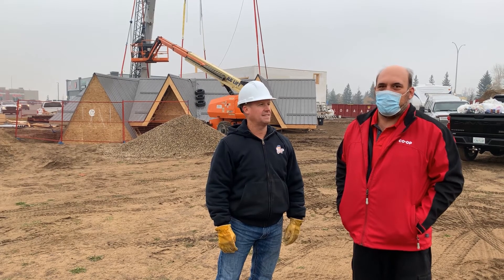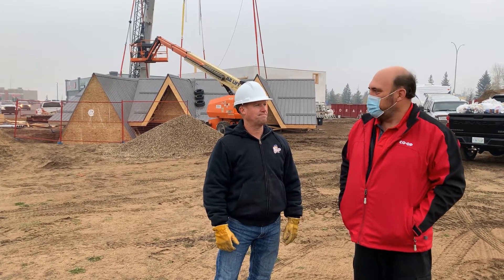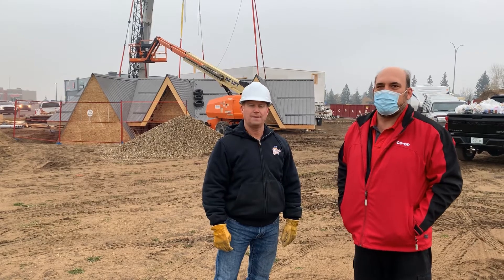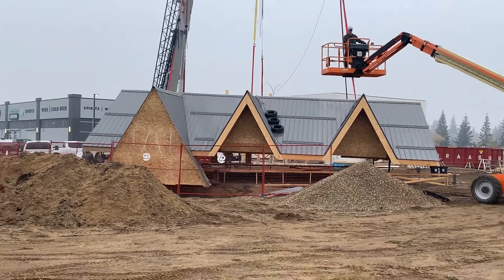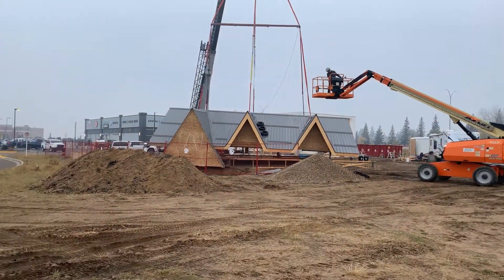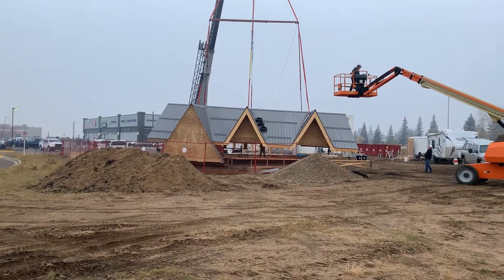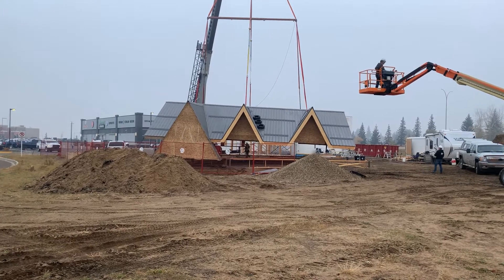Oil Can Charlies Roof Install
Our lumber team provided all the materials for the new Oil Can Charlie's build in Battleford. Thanks to Jay and the crew for inviting us to watch the roof install.